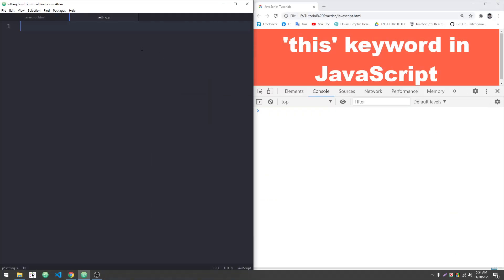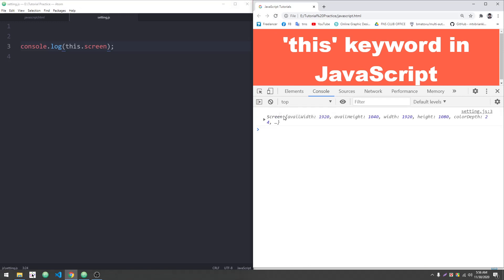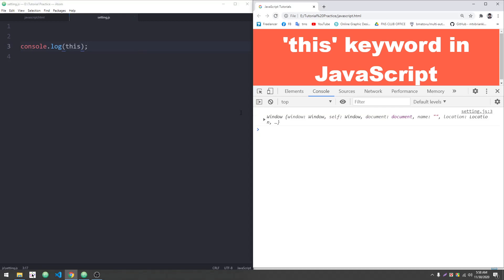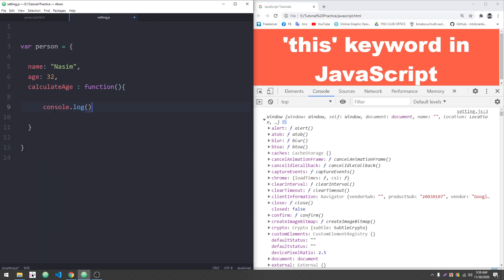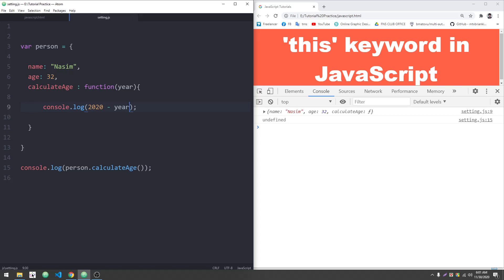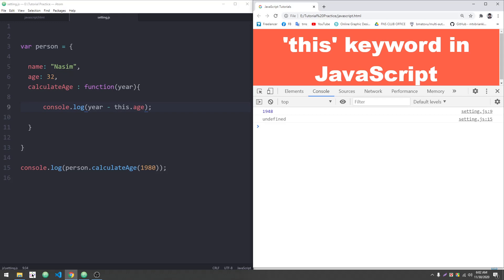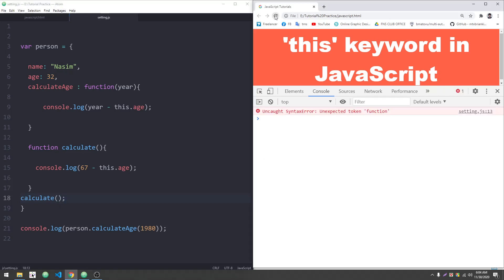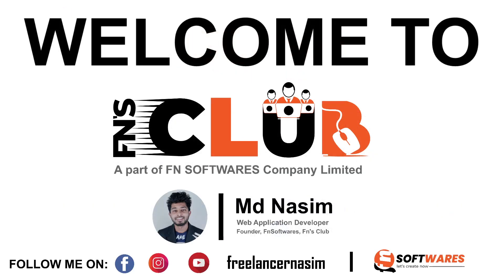047 This keyword || JavaScript Full Basic to Advanced Course by Freelancer Nasim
আসসালামু আলাইকুম,
ফ্রিল্যান্সিং শেখার জন্য আমার সাথে যারা যোগাযোগ করতে ম্যাসেজ করেন। তারা দয়া করে নিচের লেখাটুকু পড়ুনঃ
আমি আমার কমিউনিটির মাধ্যমে ফ্রিল্যান্সিং শিখিয়ে থাকি। আপনি যদি ফ্রিল্যান্সিং শিখতে চান, তাহলে নিচের দেওয়া আমার ওয়েবসাইটে গিয়ে যোগাযোগ করুন।

এছাড়া আমাকে ফেইসবুকে ম্যাসেজ করতে পারেন। আমার একাউন্ট ও পেইজের লিংক নিচে রয়েছেঃ